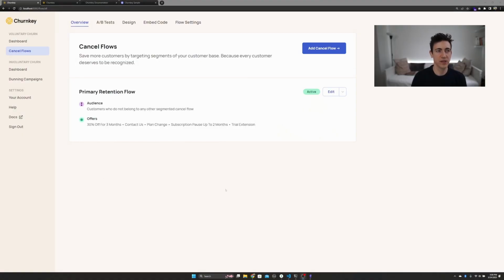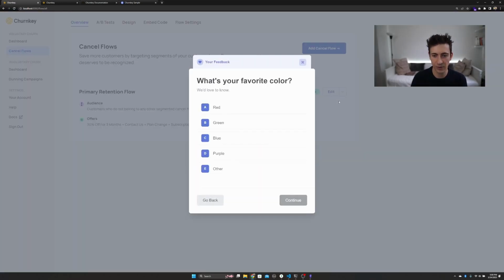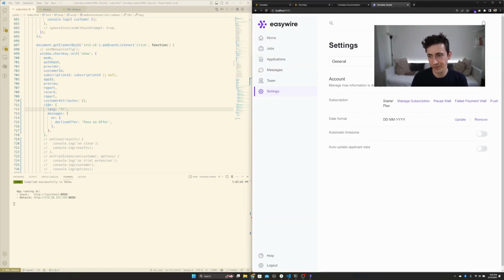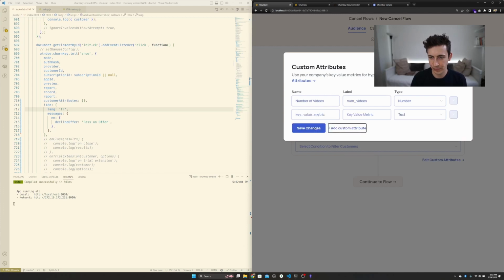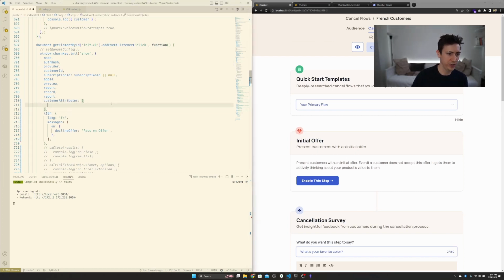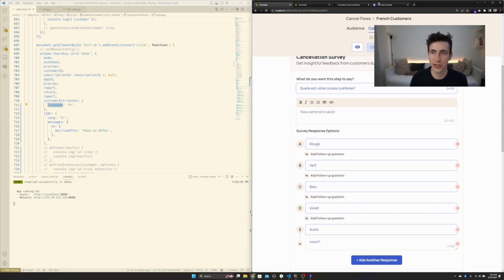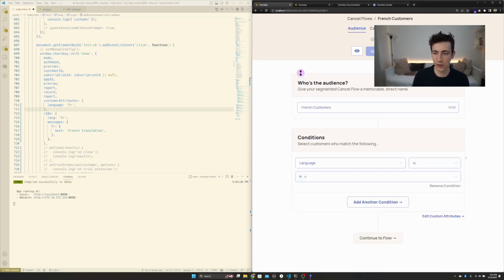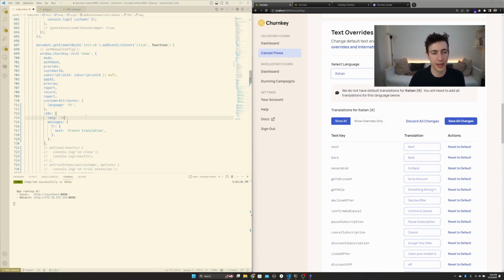Custom Text Overrides and Multi-Lingual Cancel Flows with Churnkey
In this video we'll show you how to customize any of the default text shown in your cancel flow, as well as how to set up cancel flows in multiple languages.